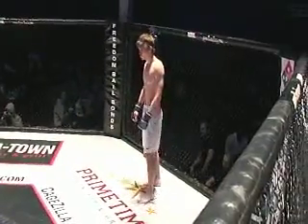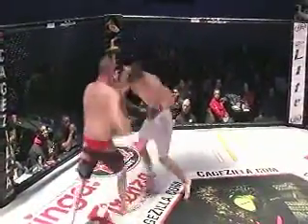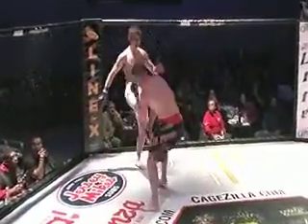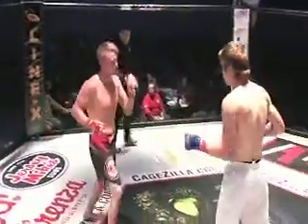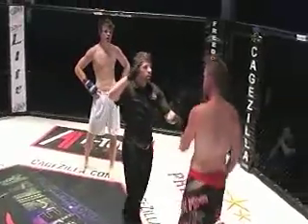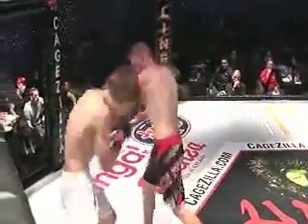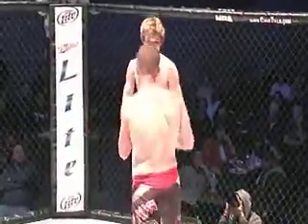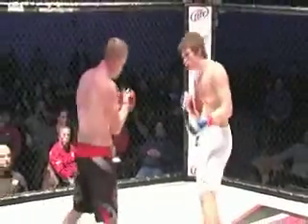02 CZ43 Davis Vs Scafate